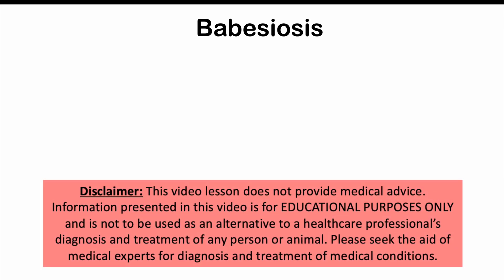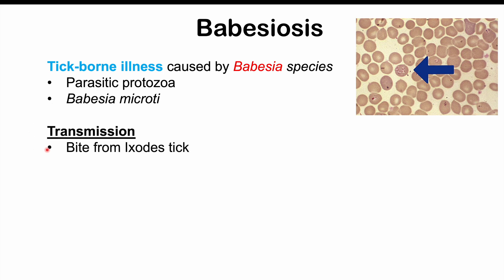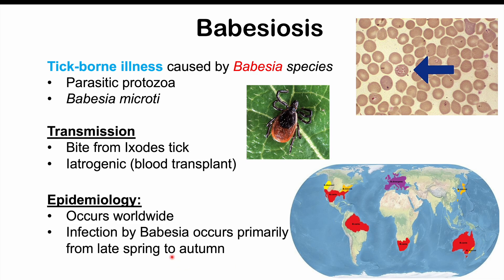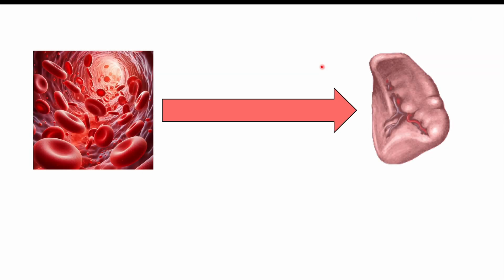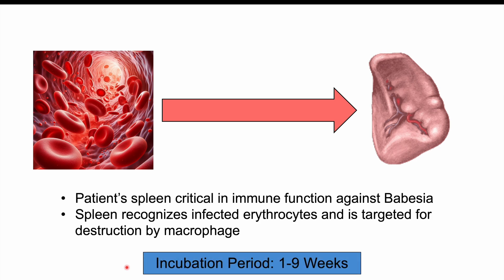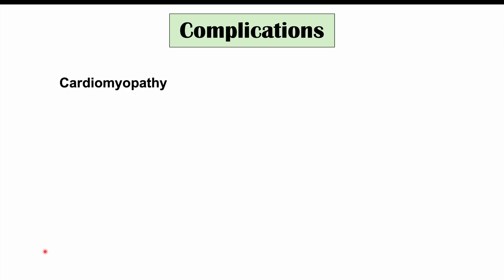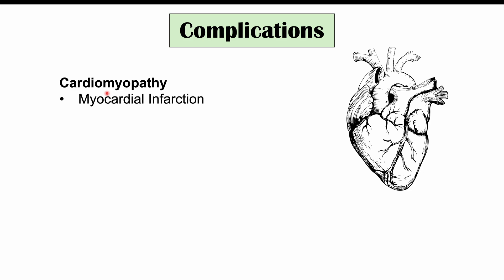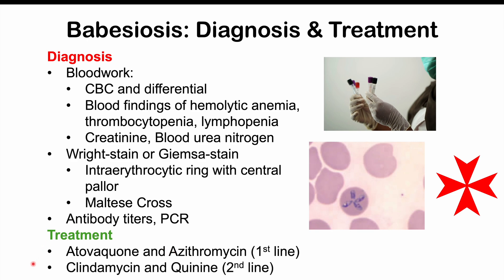Babesiosis (Infection From Tick Bite) | Pathophysiology, Symptoms, Diagnosis, Treatment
Babesiosis is a tick-borne illness caused by the parasitic protozoa of the genus Babesia, which can be transmitted to humans via a bite by a tick of the genus Ixodes (Deer Tick). Infection with Babesia protozoa leads to protozoal invasion of erythrocytes (Red Blood Cells), which can become destroyed by the parasites or become removed by the patient’s spleen. Signs and symptoms of Babesiosis can be vague and non-specific, making diagnosing the condition difficult. However, having a suspicion of this condition, especially in patients who have camped in endemic areas, is going to be important in patients with unexplained fever (or Fever of Unknown Origin).

JJ

For books and more information on these topics